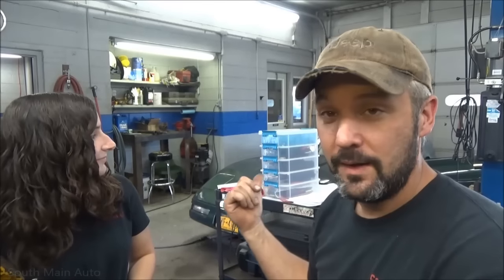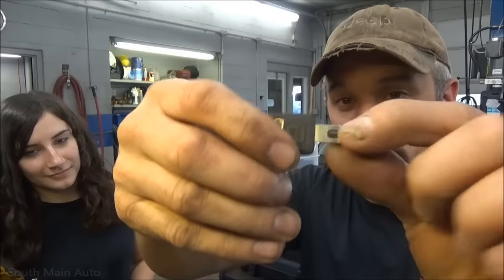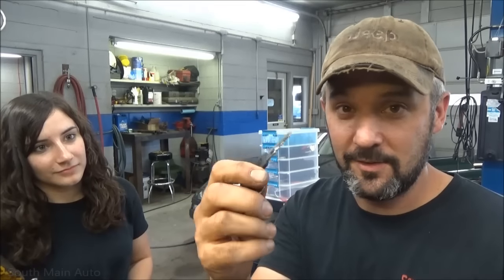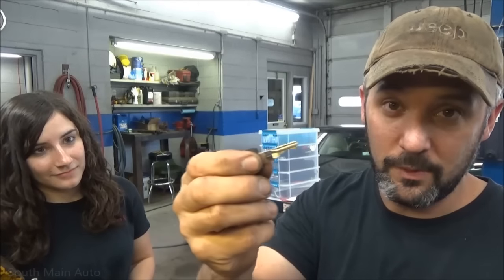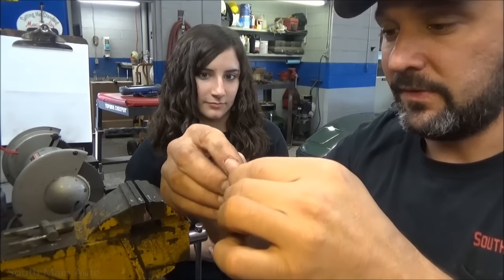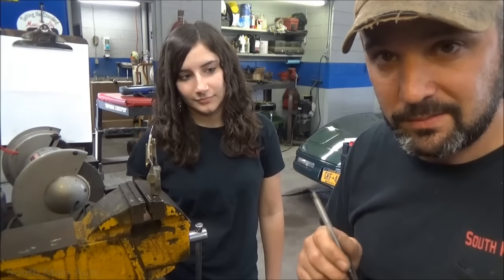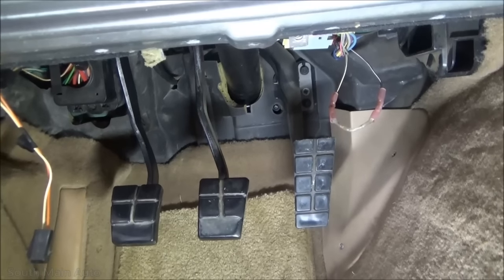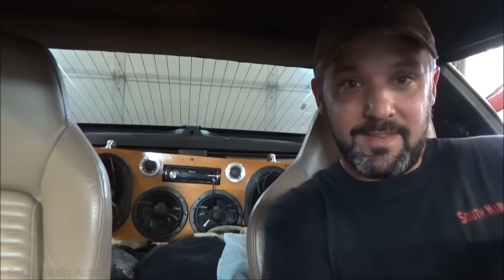GM VATS Key / Resistor Key Security Bypass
In this video Eric O. and the crew at SMA show you how to bypass the security system on older GM's that use the resistor pellet chip key also know as the VATS (Vehicle Anti Theft System ) We demonstrate it on the 1994 Chevrolet Corvette but works the same all the way across the board on older GM VATS systems.

THANKS!
--Eric O.

Just ship it here:

47 S. Main St